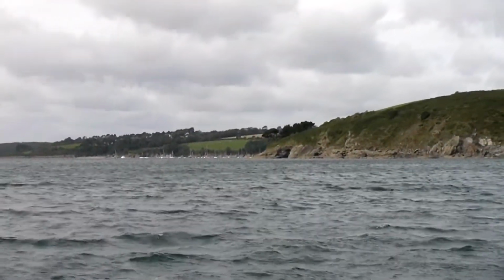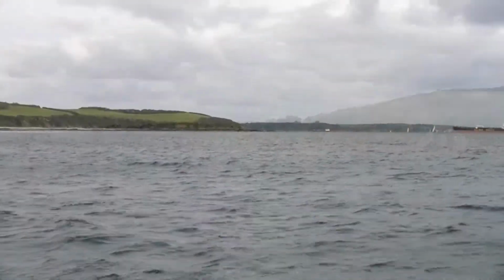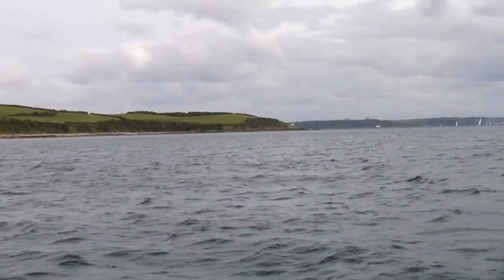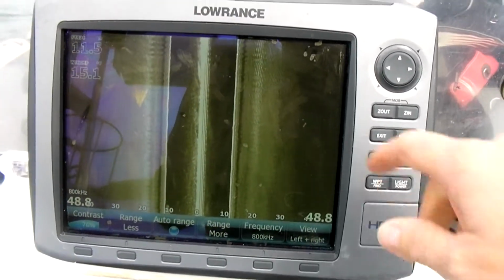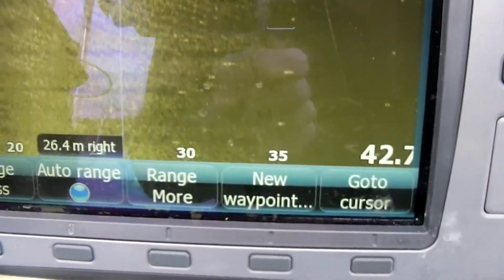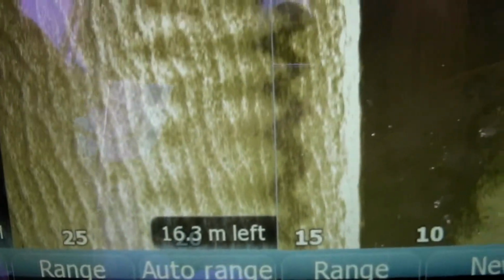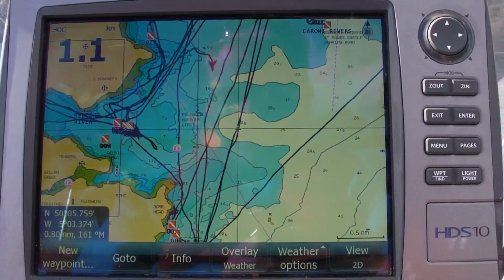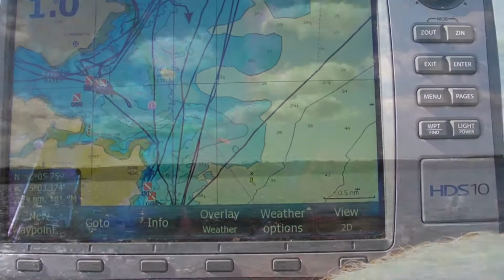Helford River Parachute Mine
Almost from start to finish. After initially spotting the mine underwater, I had to re-find it. This video is edited to make it look easy and short, it wasn't. We actually went out several times looking for it, then when we found it we dived it twice, once to check what we saw on the sounder was correct, then dive again to photograph it. Once we had photos we called the Bomb squad (EODU). The EODU came the following day and detonated the mine the day after that.